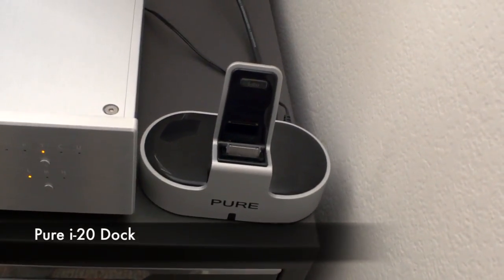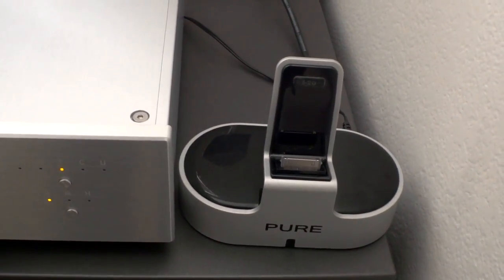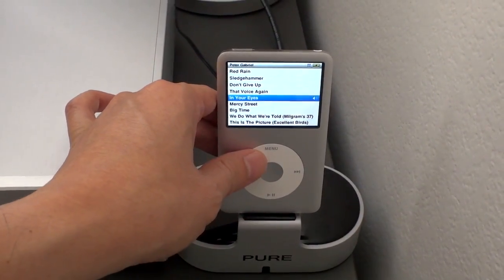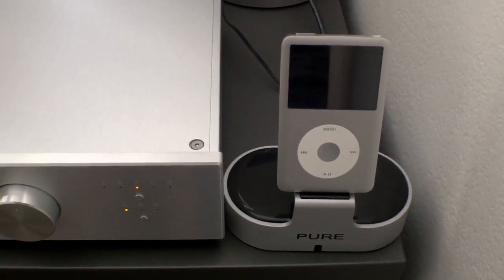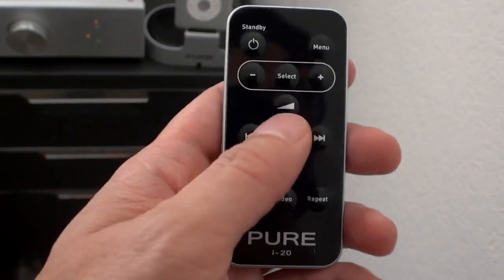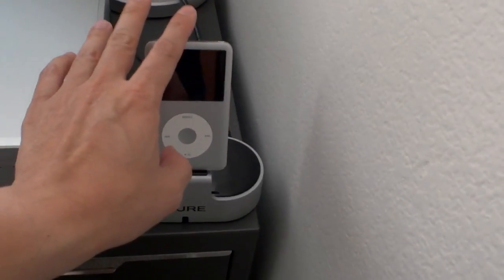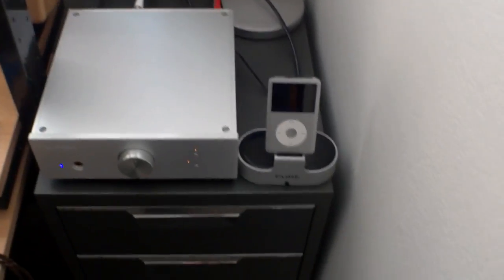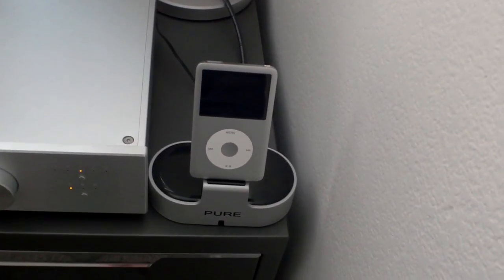Getting digital audio out from Apple i Devices with the Pure i 20 Dock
Getting digital audio out from the iPod, iPhone, iPad with the Pure i 20 iPod iPhone Dock. Pricing & availability If you read this description, be sure to let me know in a comment! Sign up for Square to accept credit cards on your iPhone or Android!